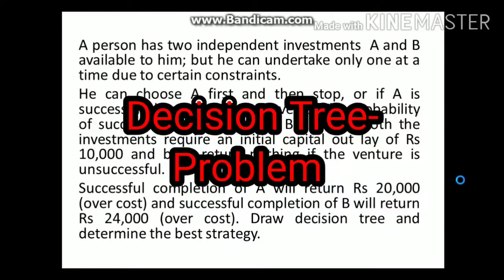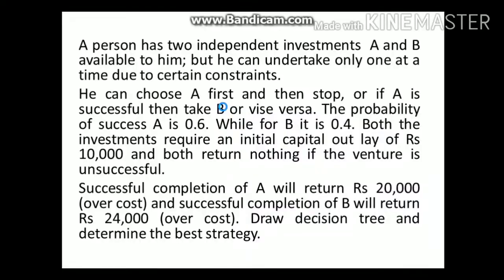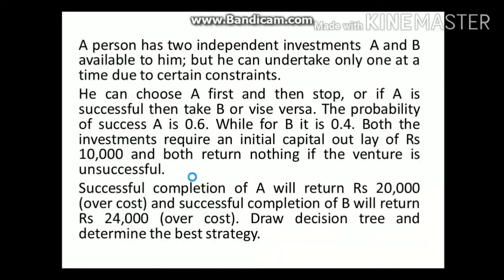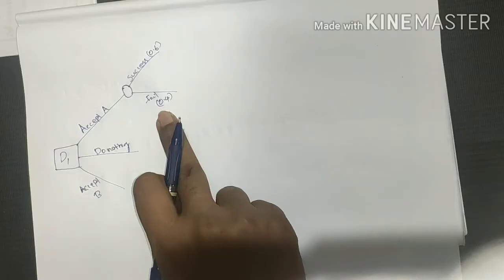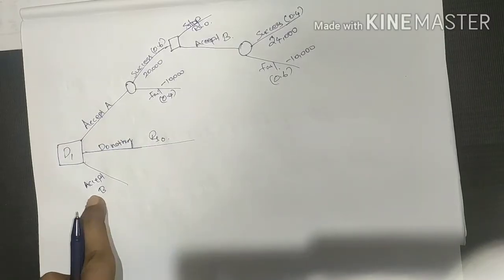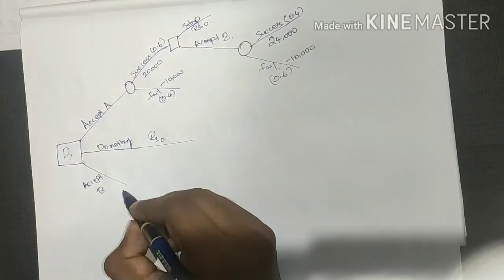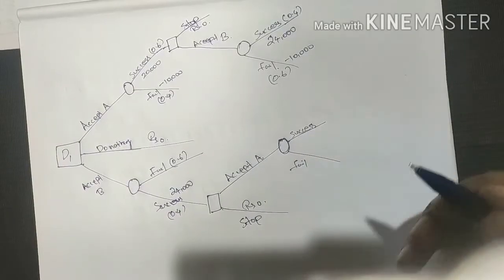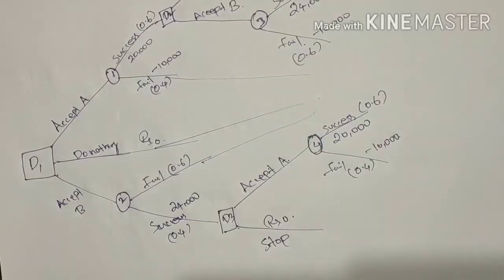Decision Tree - Problem solving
Management science BBA